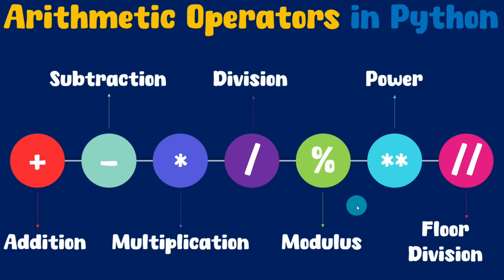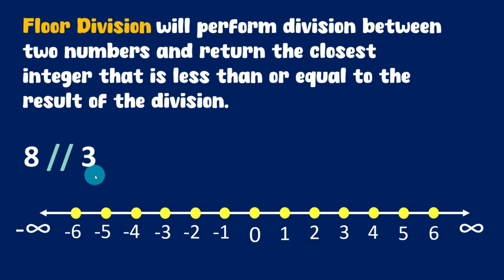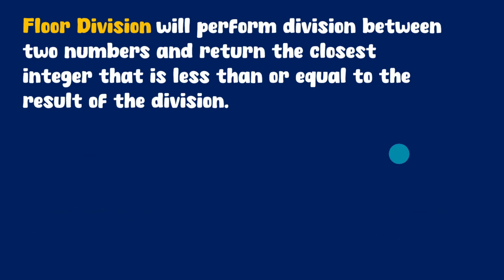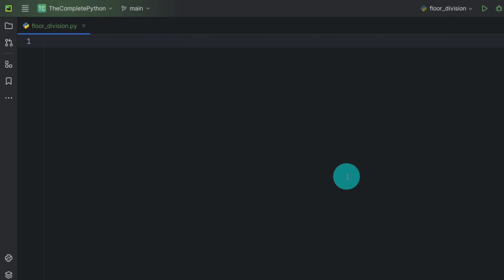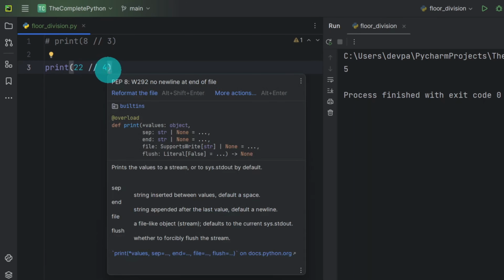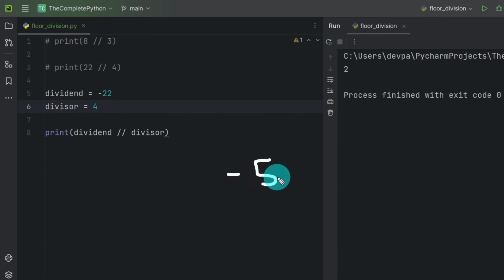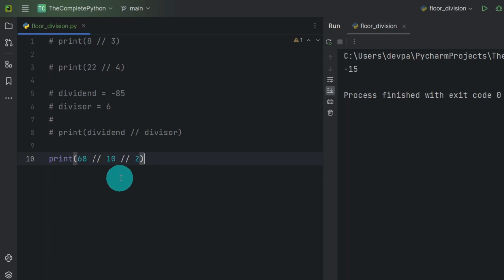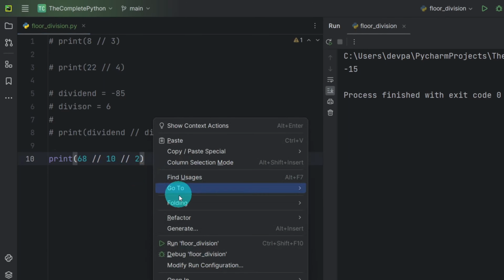Getting Started with Python's Floor Division Operator : Beginners Guide | ByteAdmin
⚡️Floor Division is an Arithmetic Operator.

⚡️Floor Division Operator will perform division between two numbers and return the closest integer that is less than or equal to the result of the division.

⚡️In order to represent it we use two forward slash signs(//).